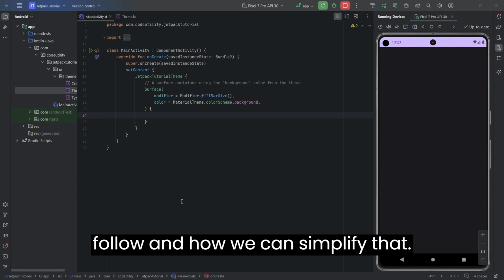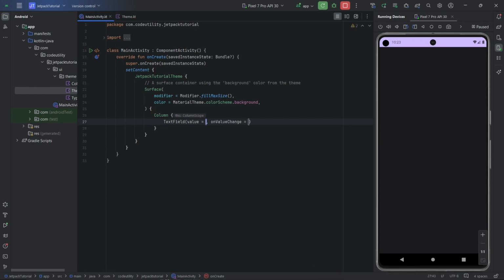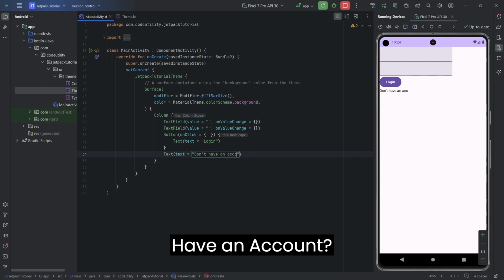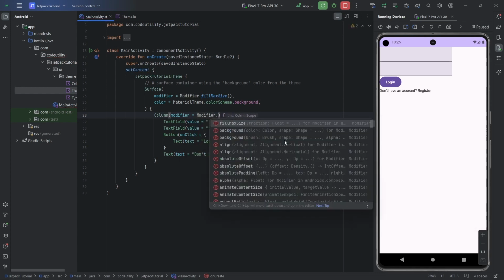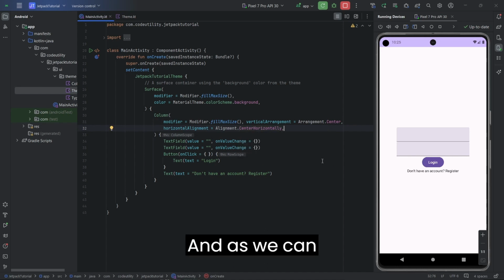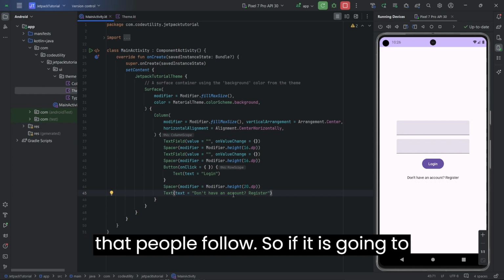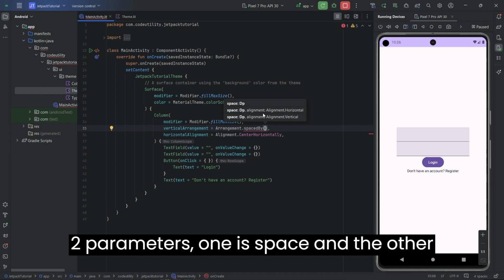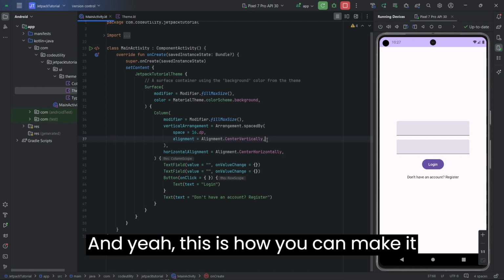How to simplify spacing in Android Jetpack compose | Jetpack compose tutorial | Code Utility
Simple solution to space items inside a column in jetpack compose.